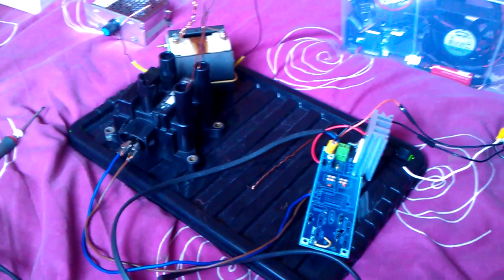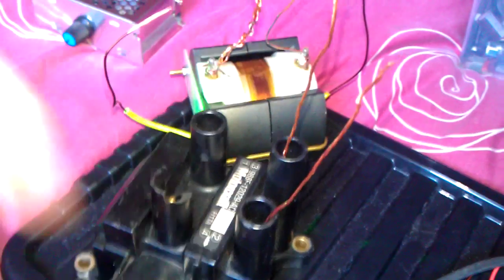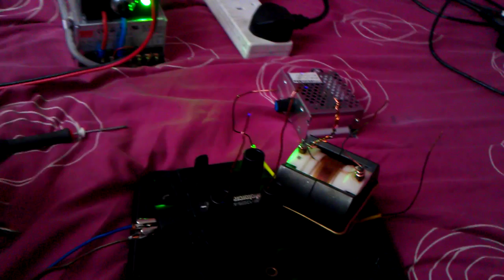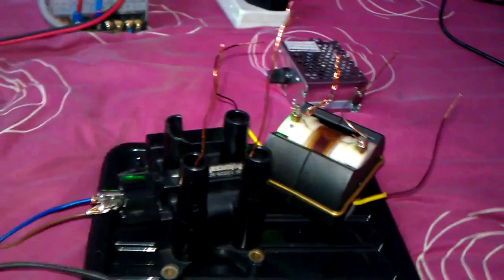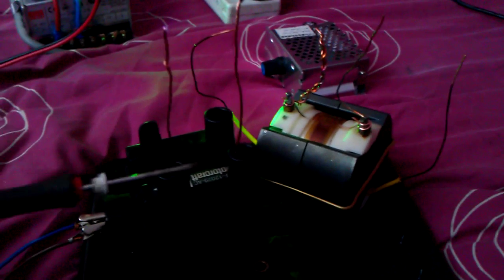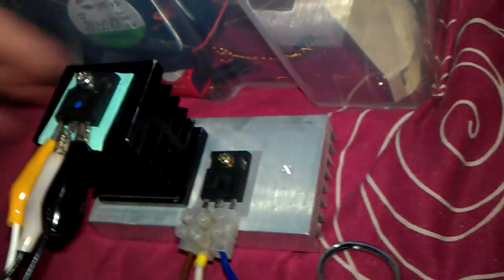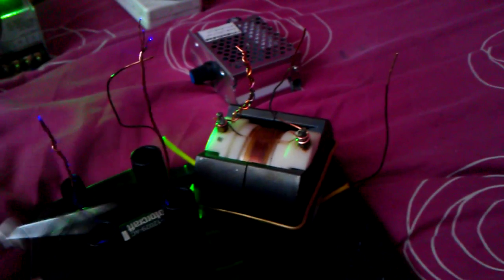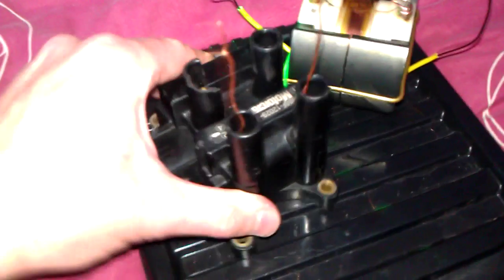Ignition transformer run"( lots of corona )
Hi guys, ( watch ya volumes )
This transformer gives out a stupid amount of corrona!! Awesome! Running it on 16 volts.